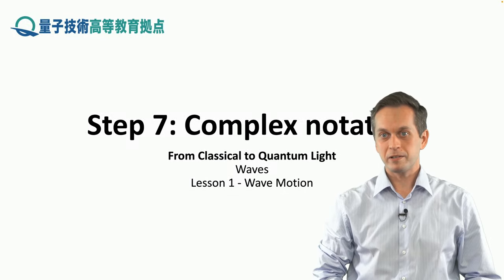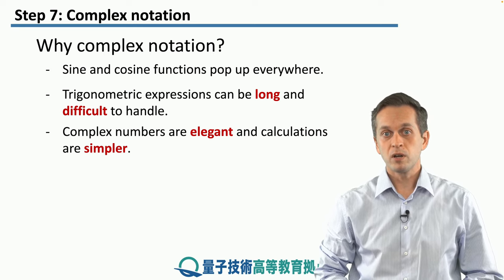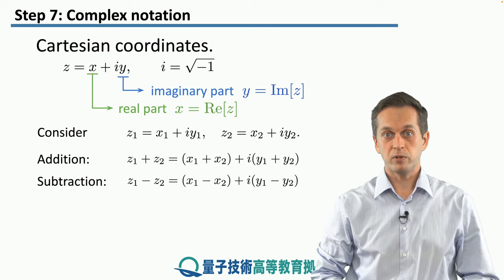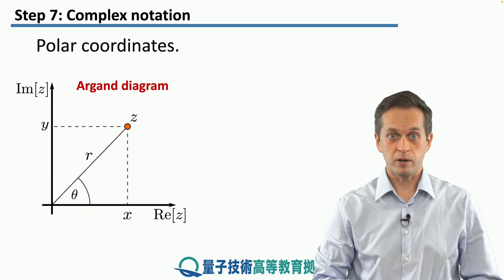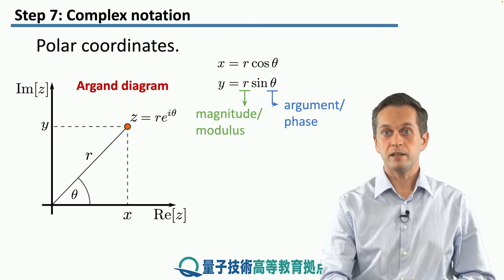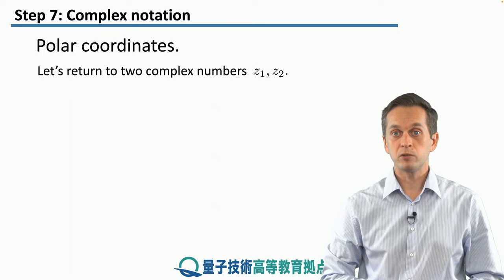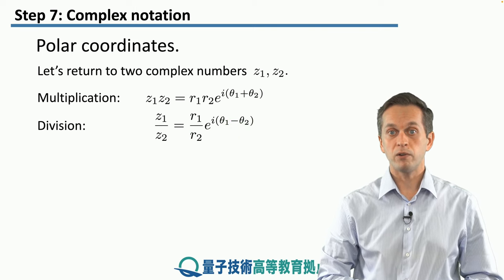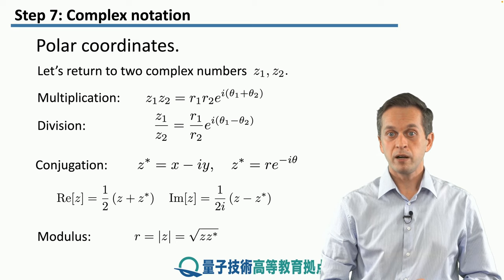1-7 Complex notation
Lesson 1 Wave motion
Step 7: Complex notation
In this step, we review some basics of complex numbers which will be used extensively in the rest of this module.